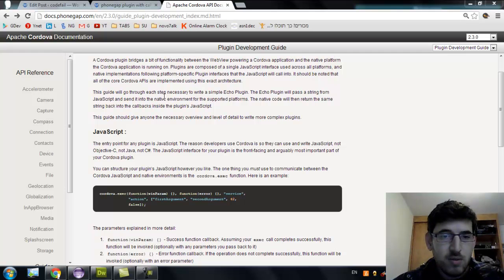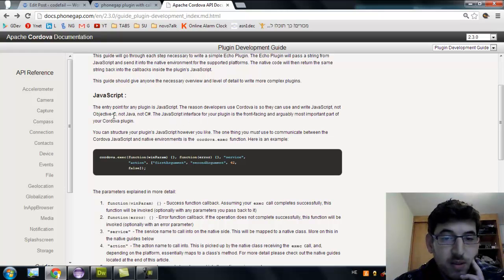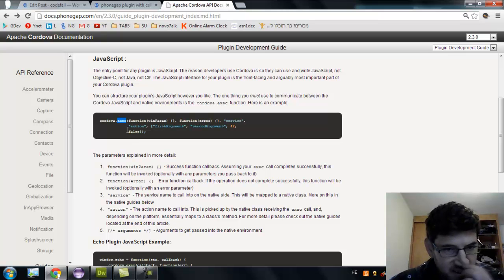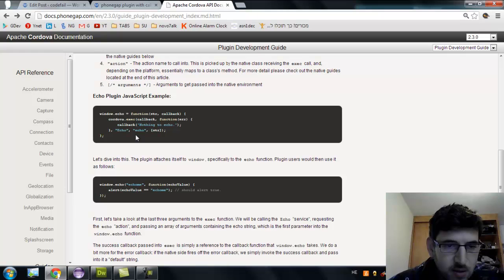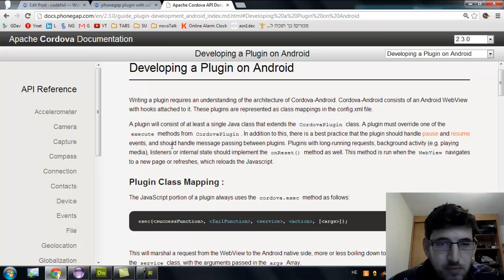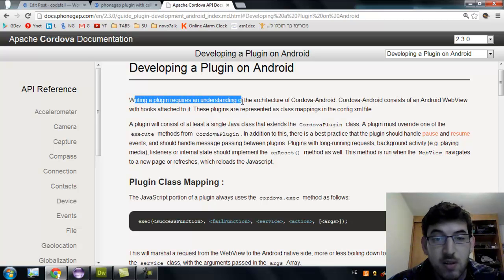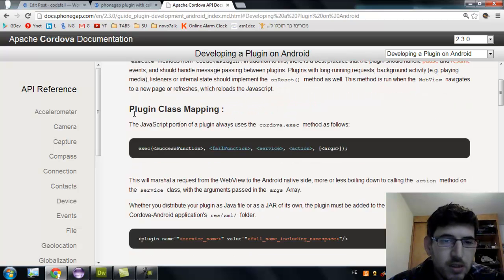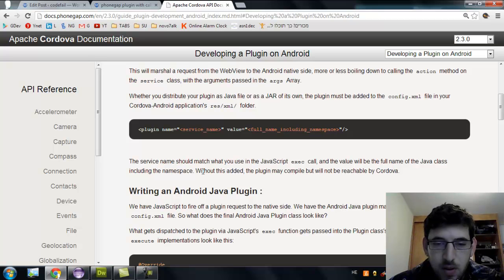Part1 - phonegap plugin with CallbackContext to trigger an update from java to js several times